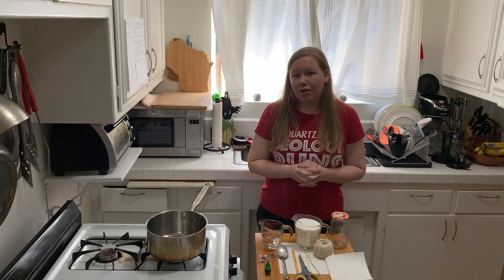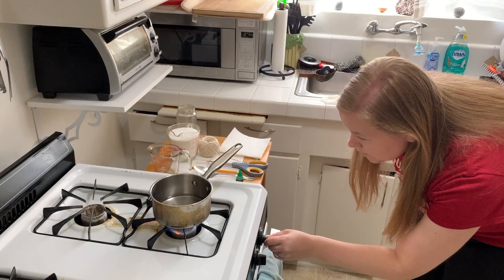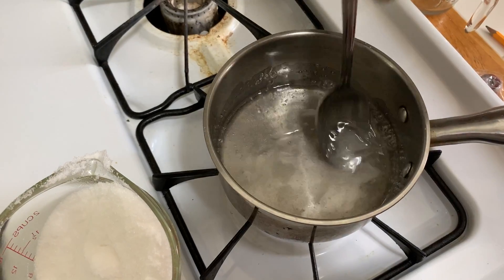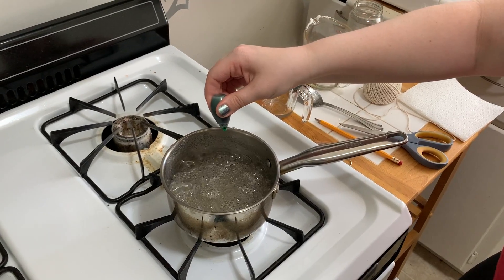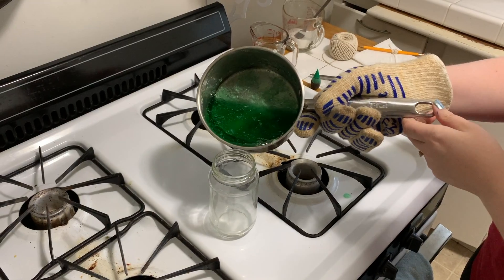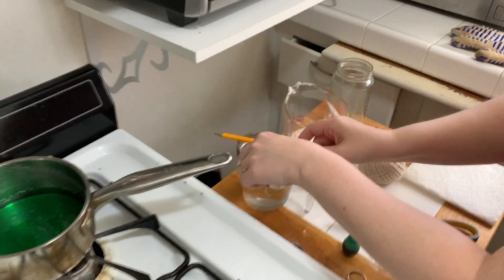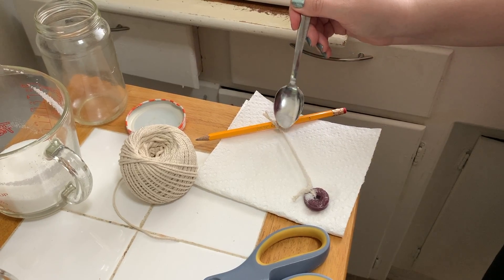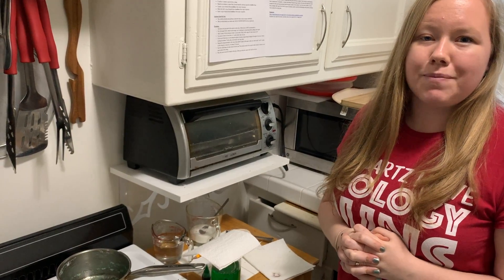Crystallization Procedure for 5th grade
Watch this video to observe the crystallization process, and make sugar crystals in your own home!